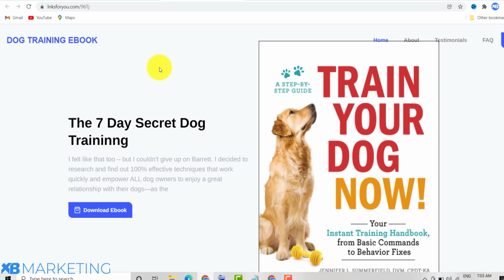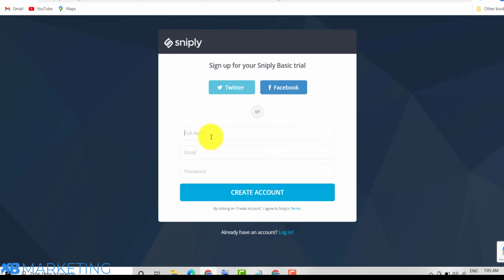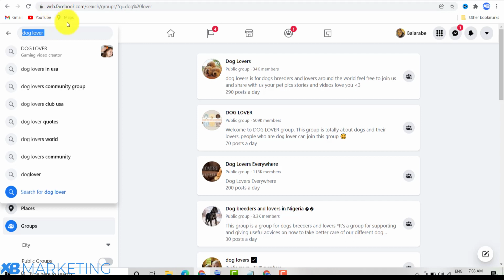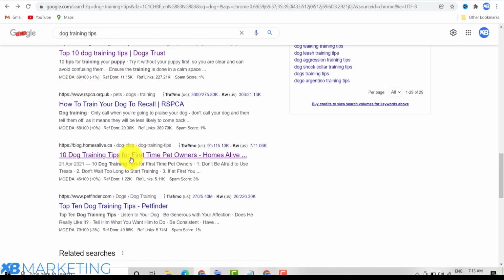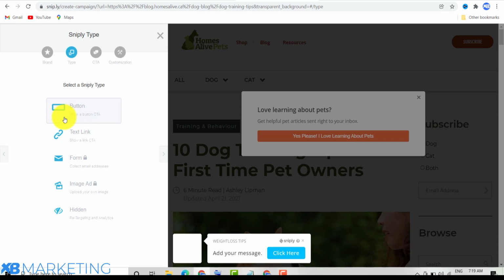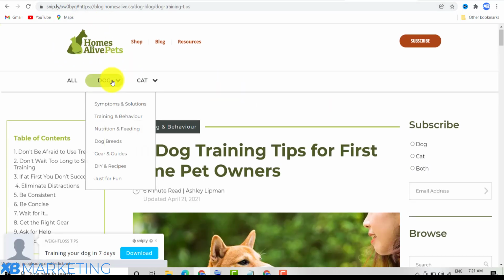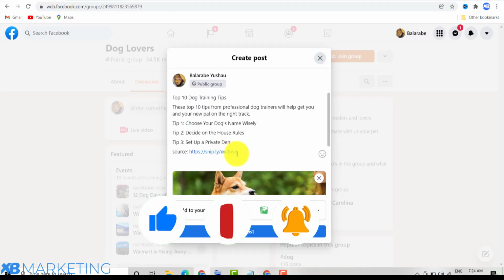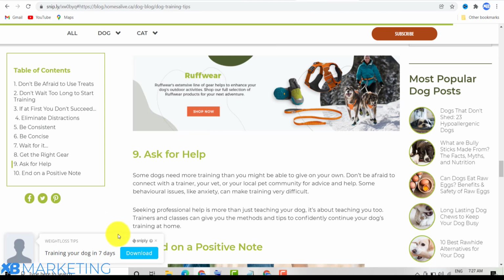Earn $214 per day with cpalead | cpagrip (cpa marketing tutorial)